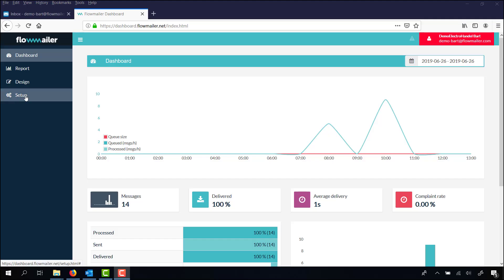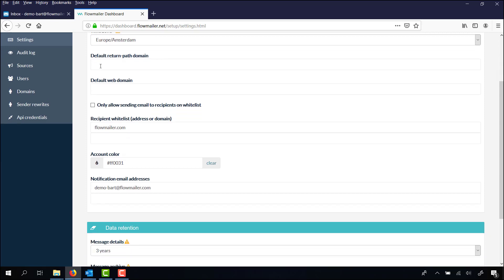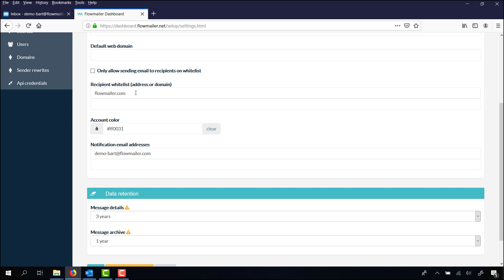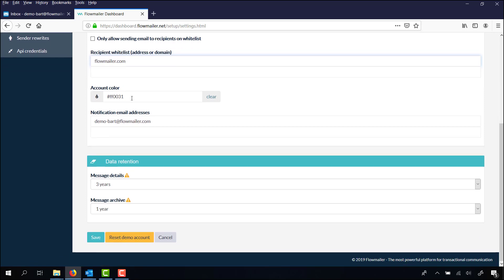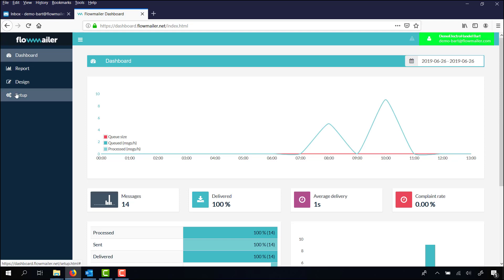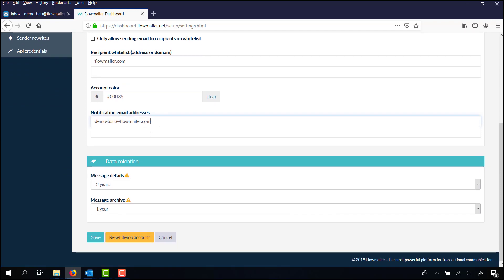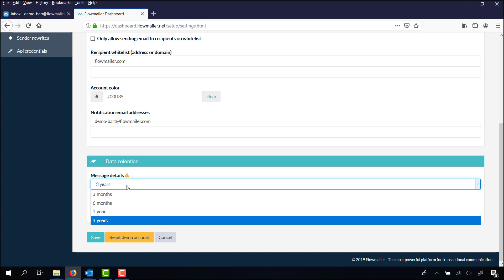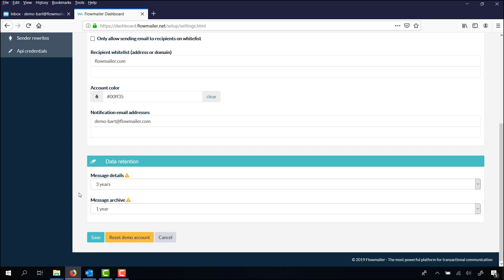Setup: settings | Flowmailer Academy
Get started with the Flowmailer global settings with  this Flowmailer Academy Tutorial.